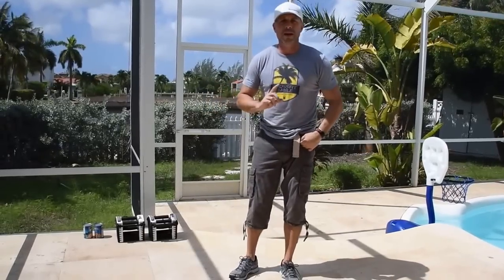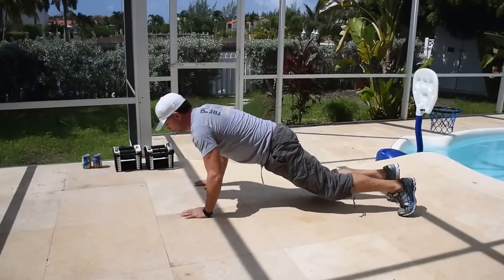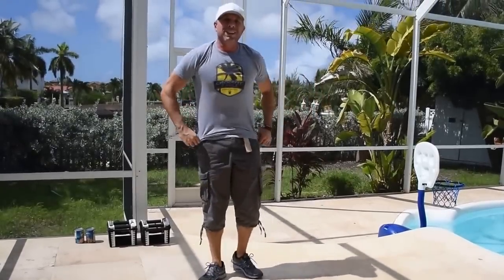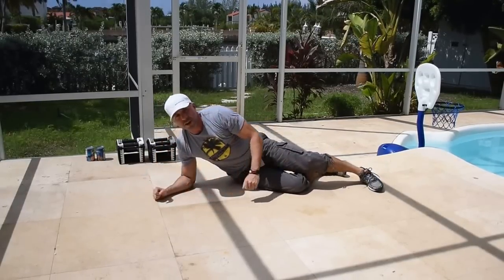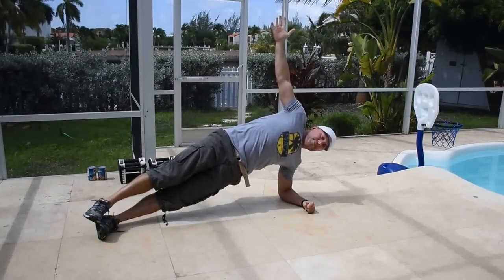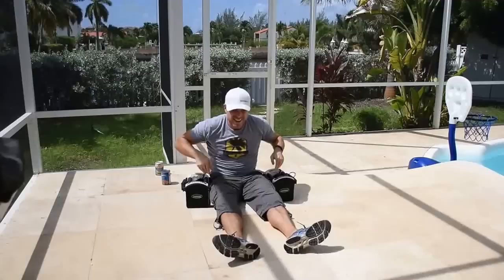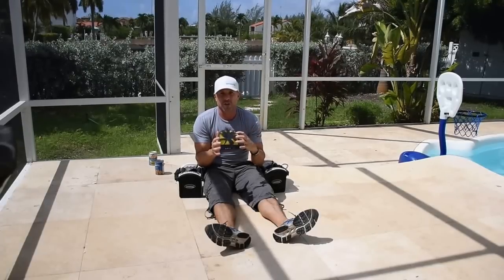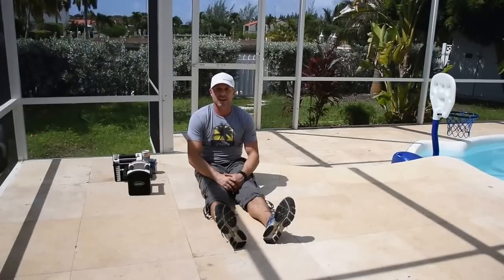Challenge video 15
Core, shoulders, chest and something new!